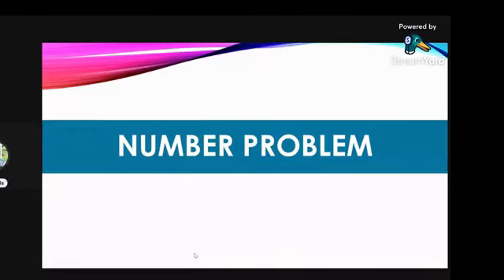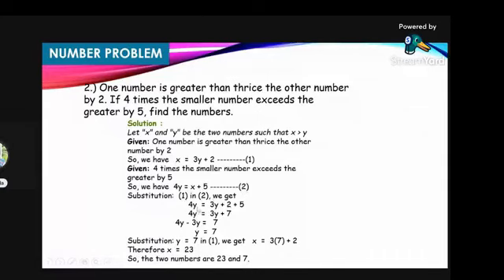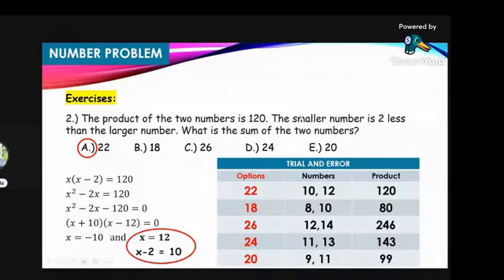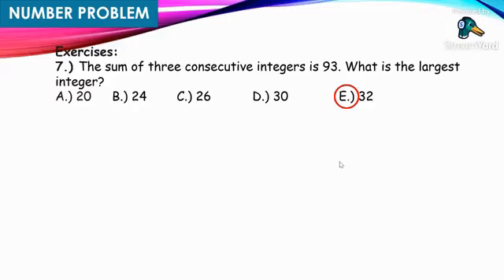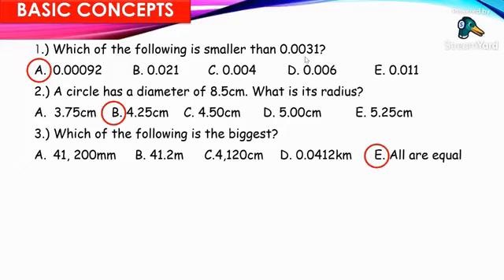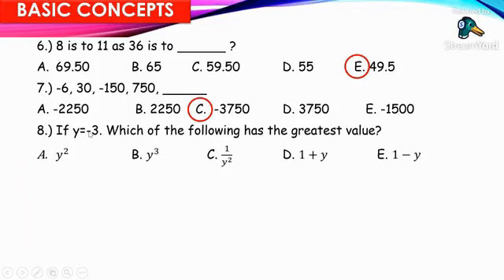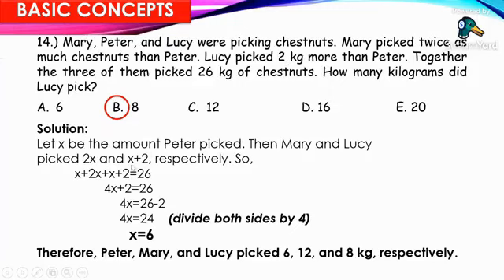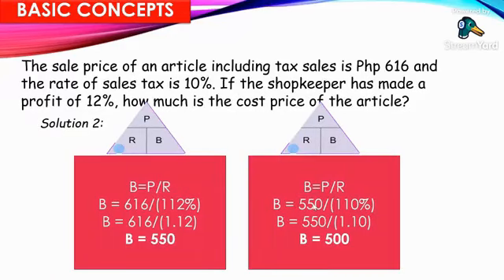QWE - NUMERICALS with Mam Clyte Espida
This is from our Class TANGLAW CSE Coaching group, since CSE and QWE are related type of exam which the reason we uploaded this and integrated into your QWE mock test on our FB group: Class MASIKLAB - QWE Extension Group